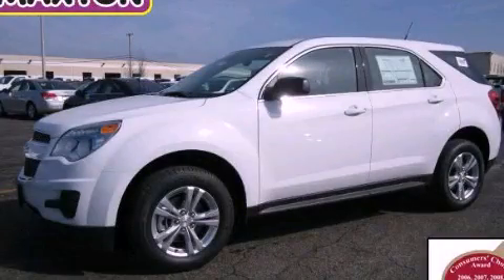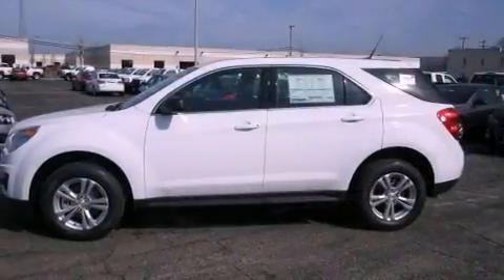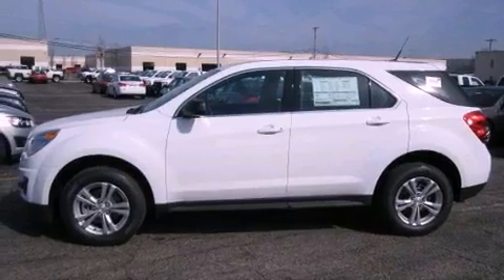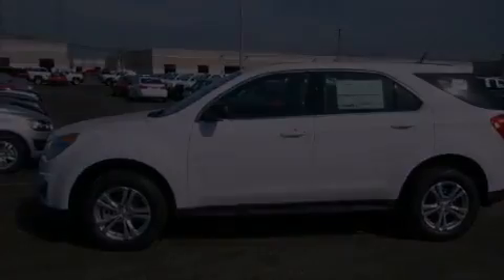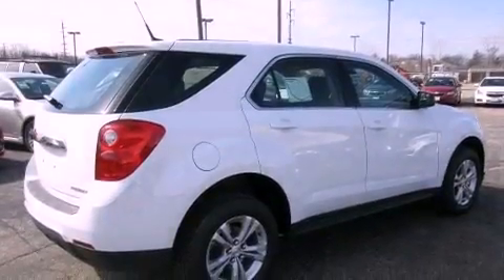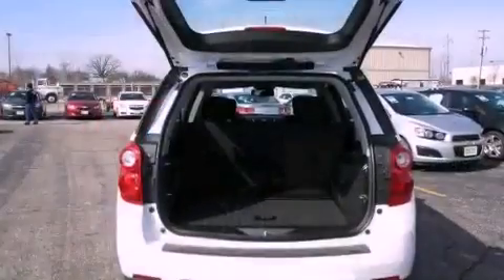2013 Chevrolet Equinox Worthington OH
Year : 2013
 Make : Chevrolet
 Model : Equinox
 Engine : 2.4L 4-Cylinder
 Trans . : automatic
 Exterior : Summit White
 Miles : 6
 Interior : Jet Black
 700 East Dublin-Granville Rd
 Worthington , OH 43085
 2013 Chevrolet Equinox Worthington OH